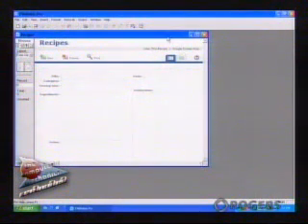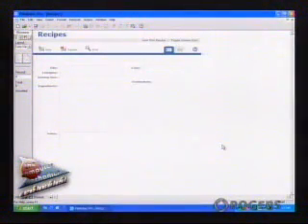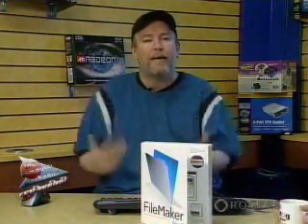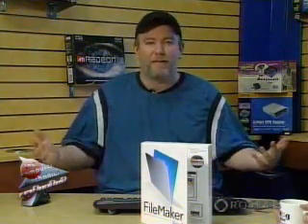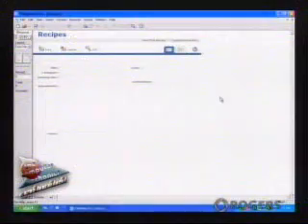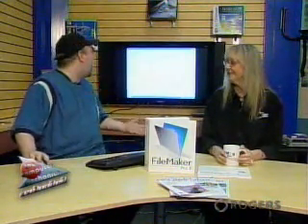The Computer Mechanics Reloaded May31st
Watch this zany couple walk you through the wonders of a computer .. this week we look at File Maker a database aplication.
But most of all we show you what a Databse is and can do for you no matter what you use.
And what is this about a noodle ?

The Computer Mechanics
Host: Les Shaw